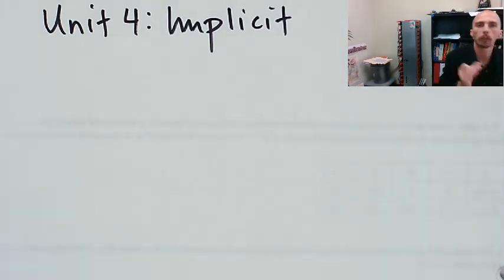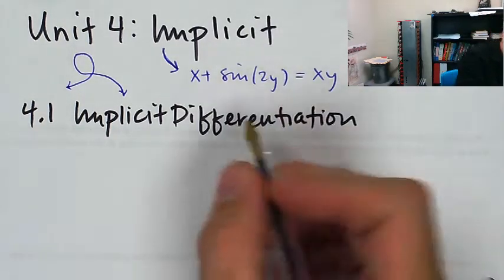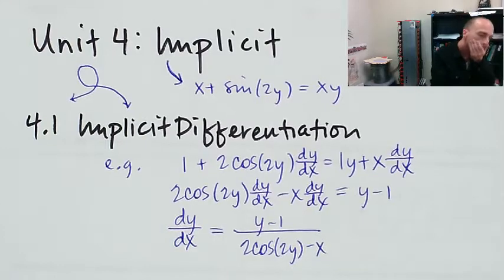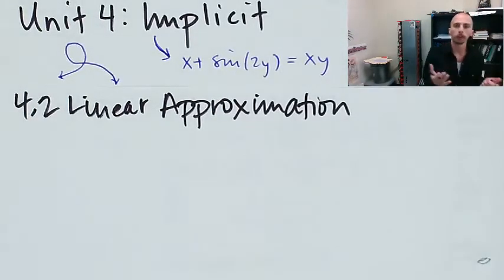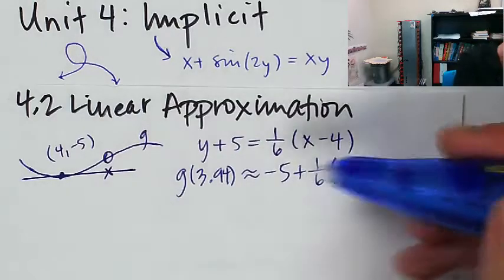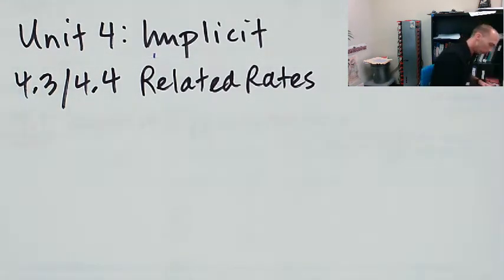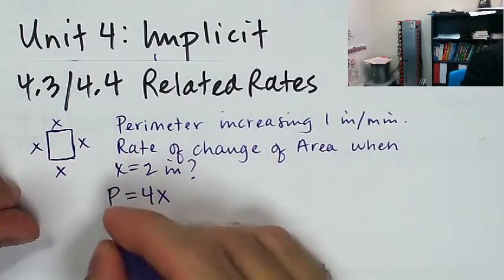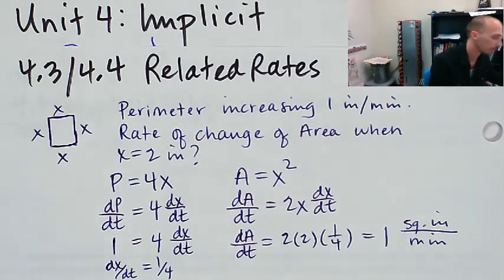Calculus BC Unit 4 Recap